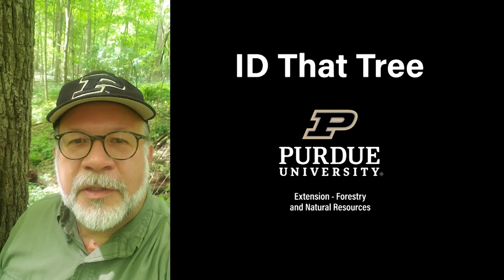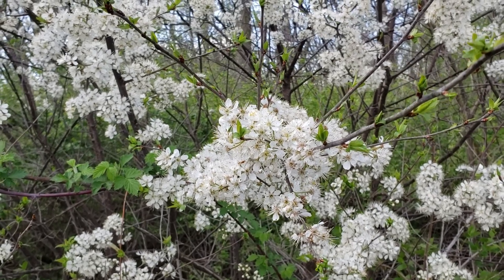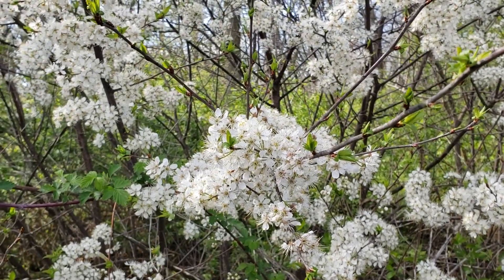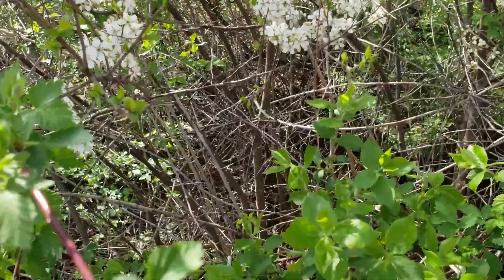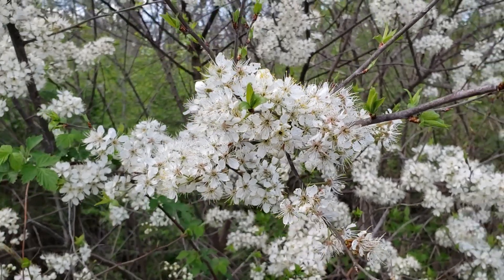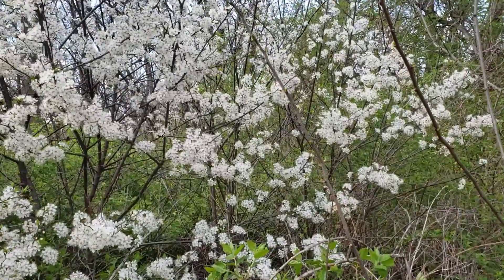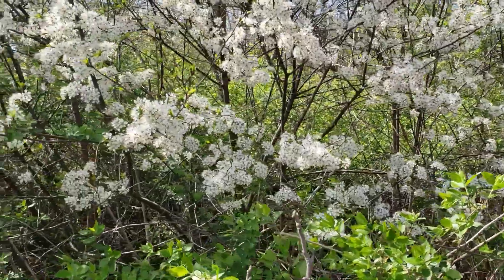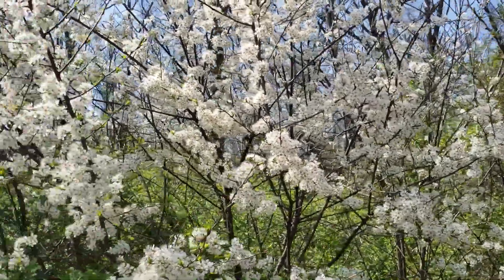ID That Tree Spring Bloom Edition: American Plum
In this edition of ID That Tree, Purdue Extension forester Lenny Farlee introduces you to one of our beautiful spring bloomers, the American Plum. Learn how to identify this great alternative to the invasive callery pear by getting to know this species, which can be classified as a small tree or large shrub.